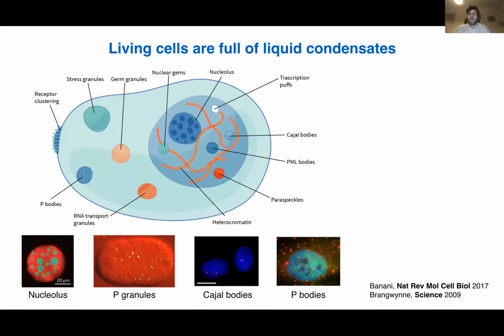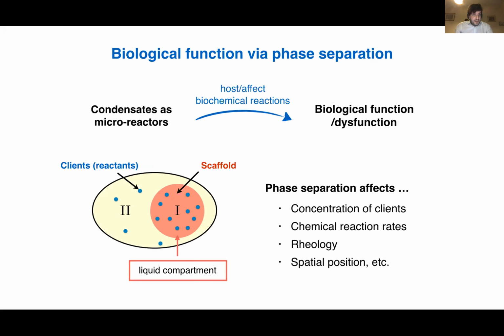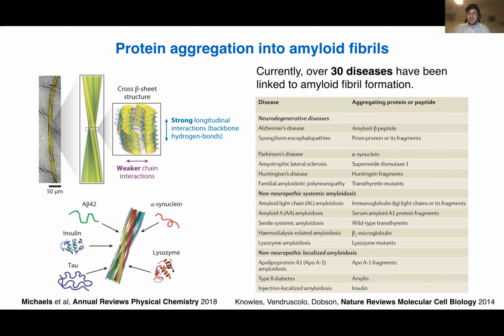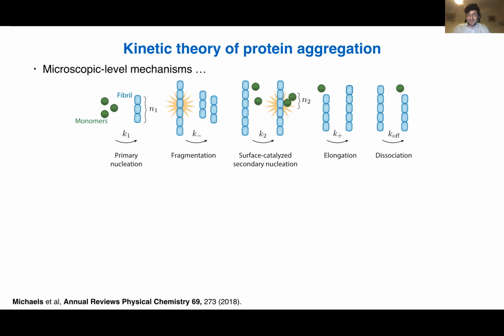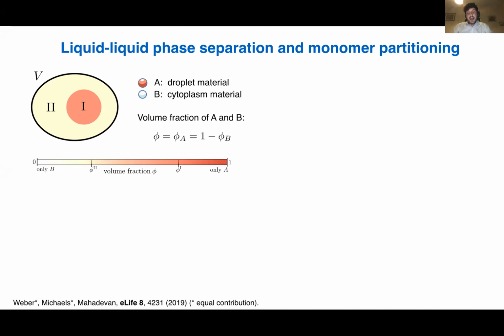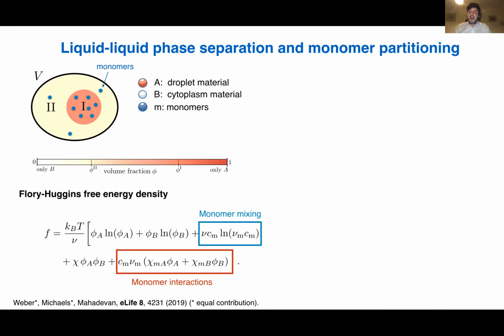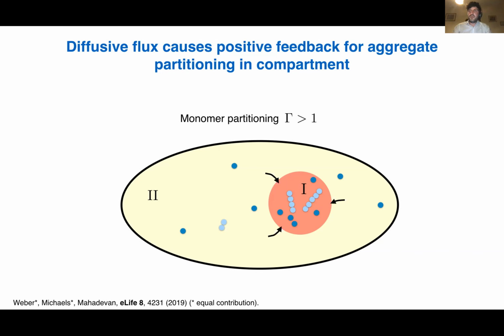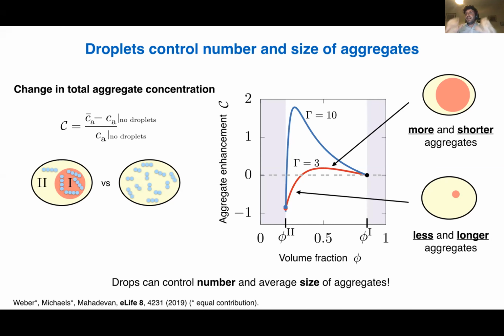Spatiotemporal control of filamentous protein aggregation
TYC Workshop Modelling Phase Separation: Spatiotemporal control of filamentous protein aggregation - Thomas Michaels, University College London, 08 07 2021